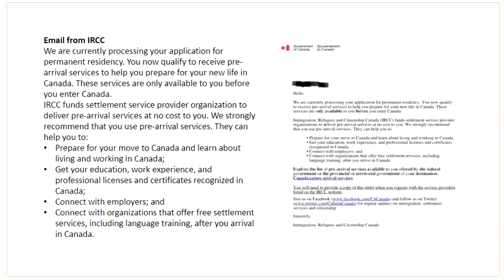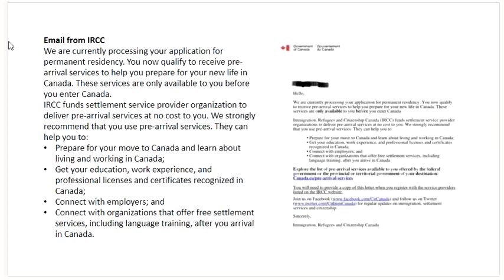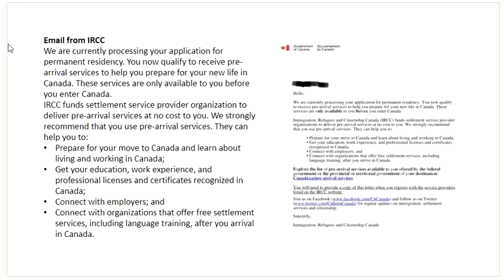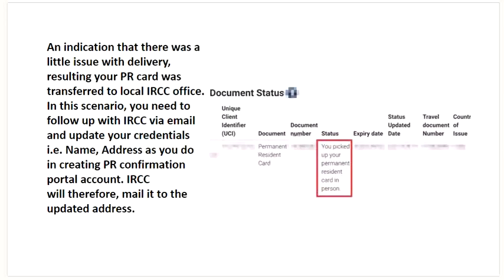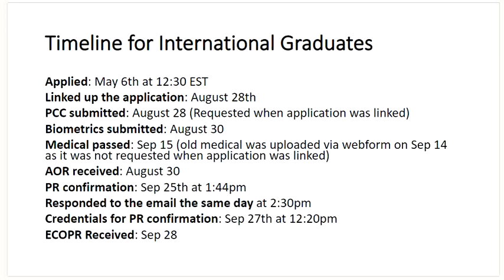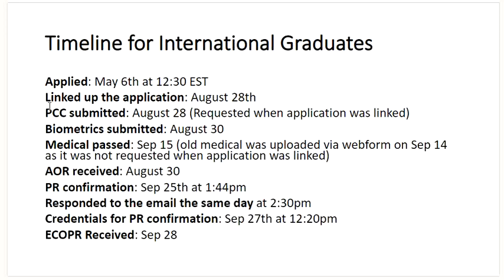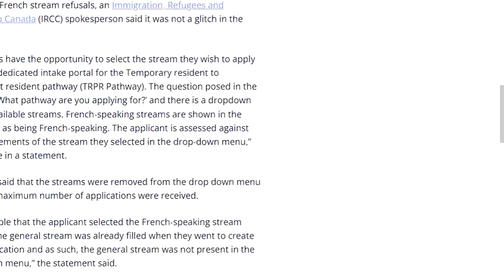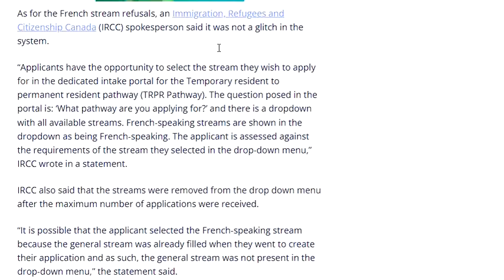Latest AORs and eCOPRs under TR to PR pathway/IRCC response to rejected applications